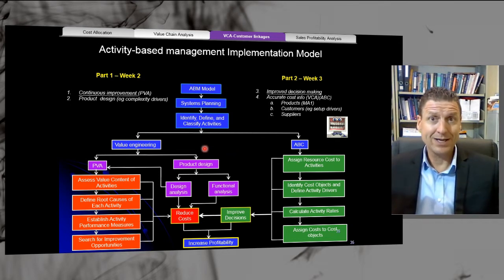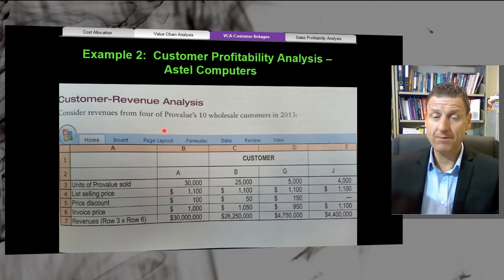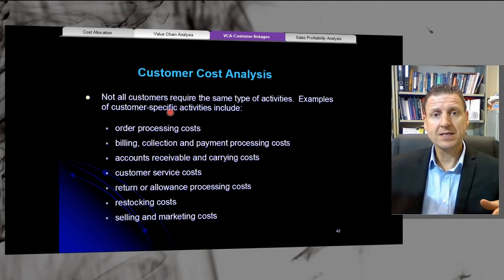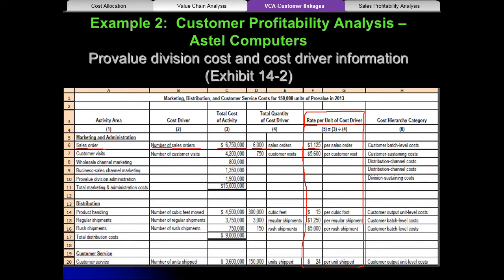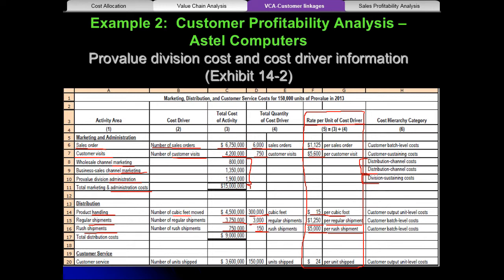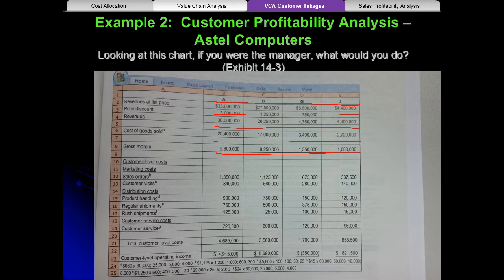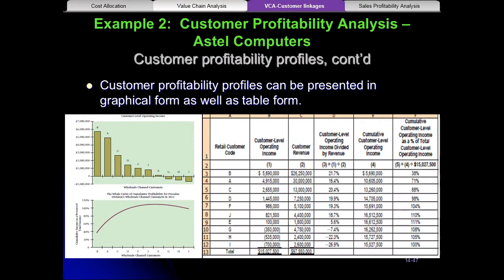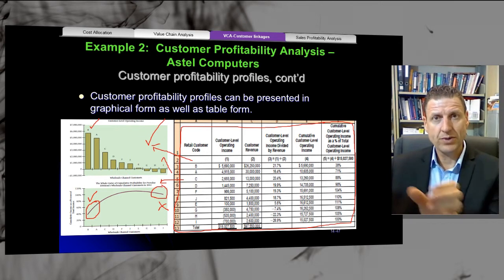CPA - Strategic MA - W3 - Customer Profitability Analysis 2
I take you through an additional example of customer profitability analysis from Chapter 14  - Cost Accounting - A Managerial Emphasis - Horngren, Datar and Rajan - 15th Edition